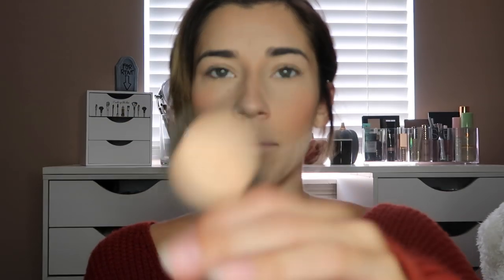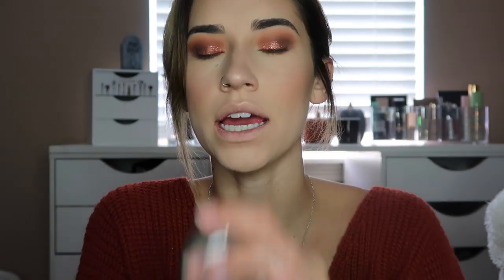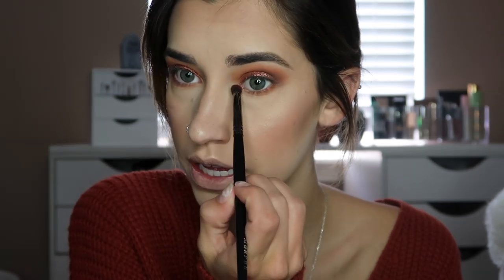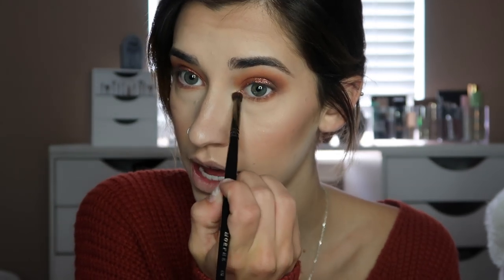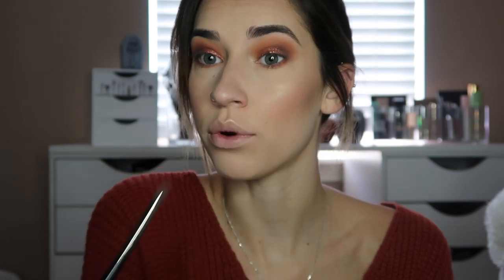a very fall makeup tutorial | Jordan Shugart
I very much stepped  out of my comfort zone with this makeup look, i hope you're all proud :)

If you read the description box, go leave a comment on my most recent instagram post and leave the orange heart emoji !

I hope you all enjoyed today's video!